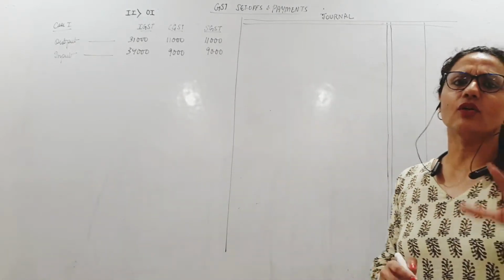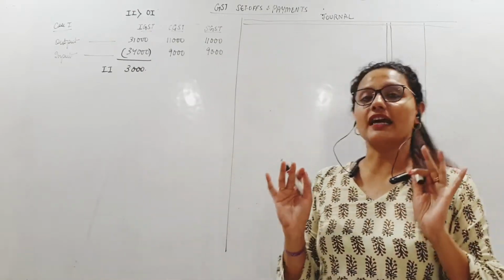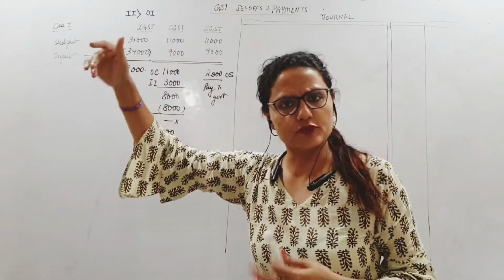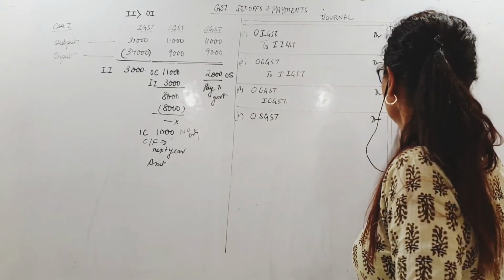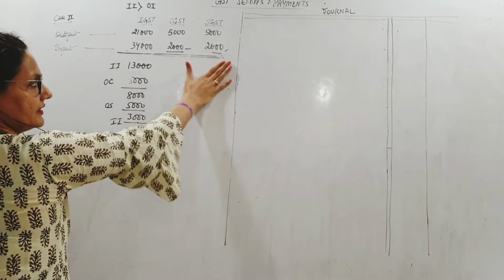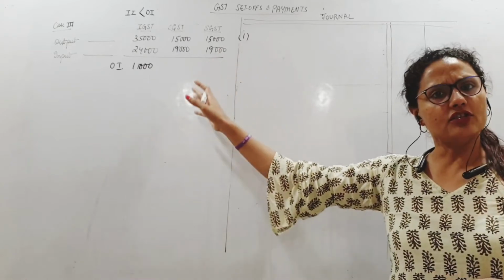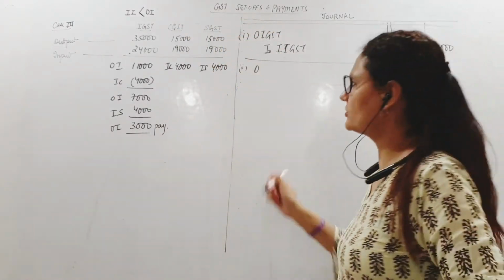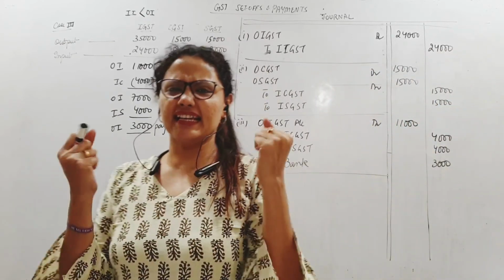CLASS XI ACCOUNTS-JOURNAL WITH GST-Setting off and paying the balance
Please watch my earlier videos on